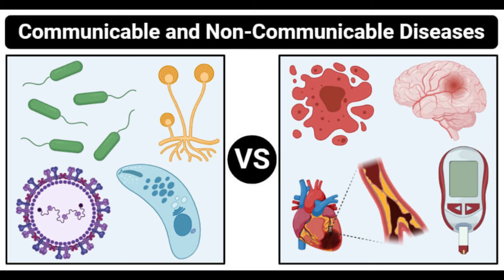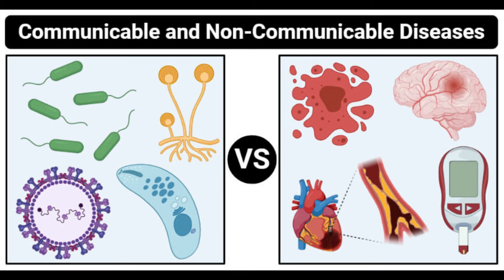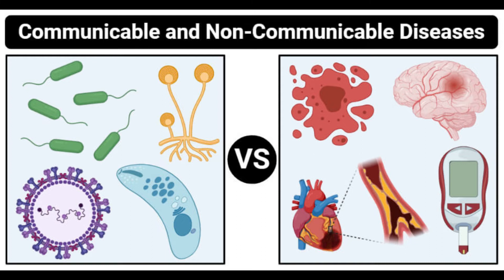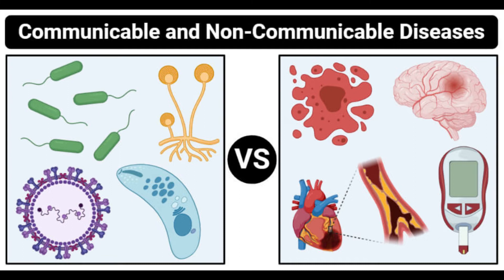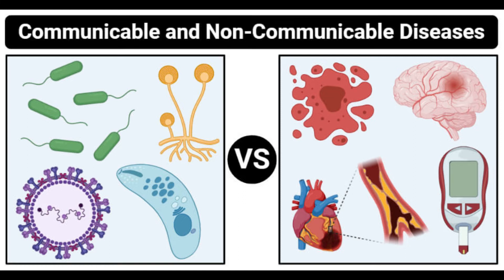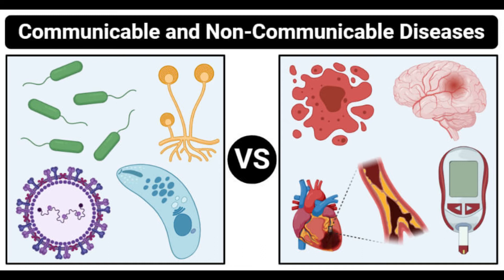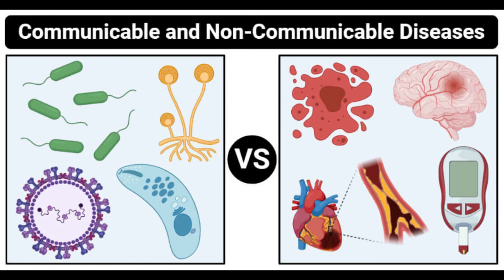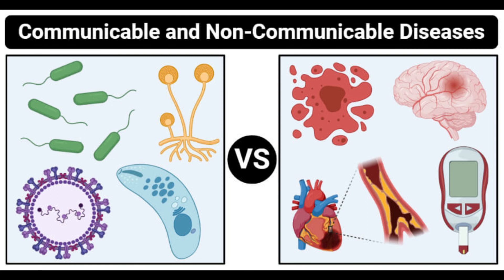Communicable vs Non communicable Diseases Definition, 17 Differences, Examples